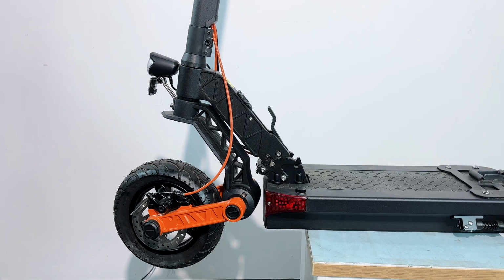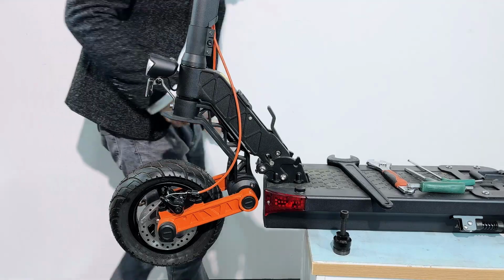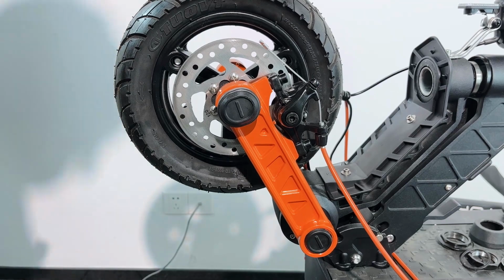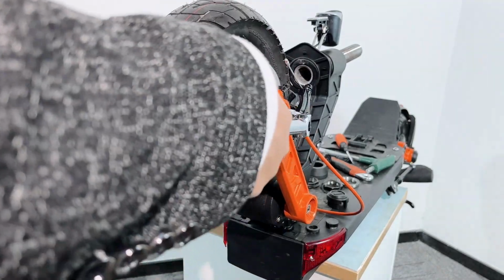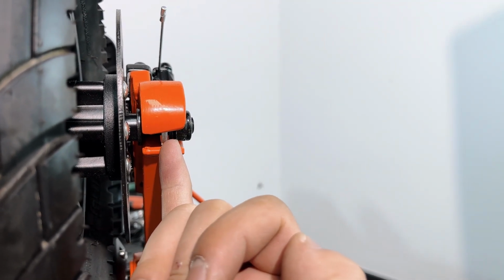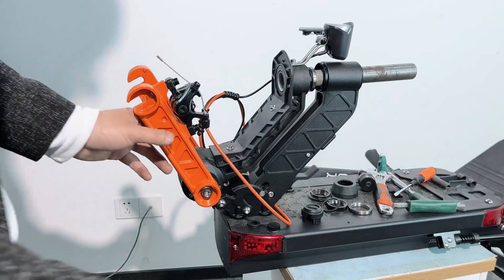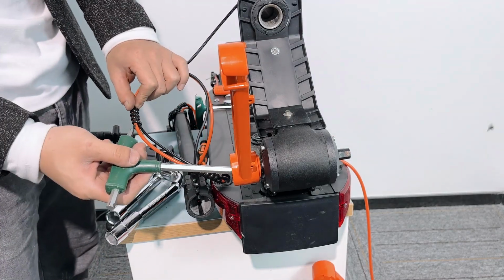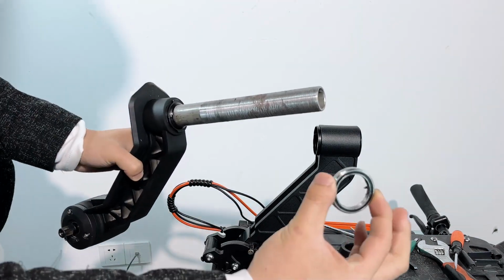How to replace the front rocker arm/fork for JOYOR electric scooter Scooter Repair JOYOR S5 S8S S10S